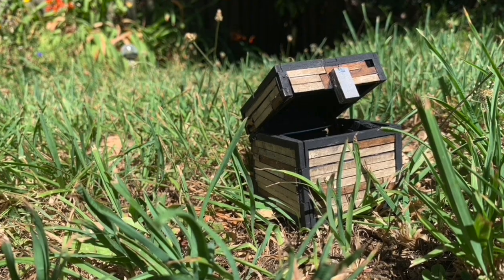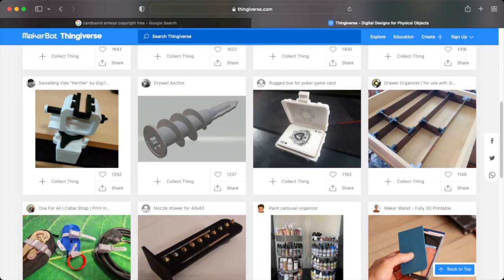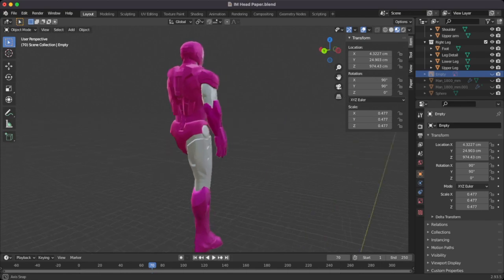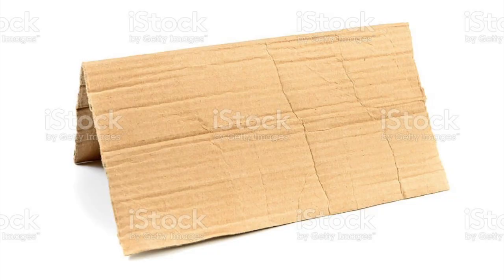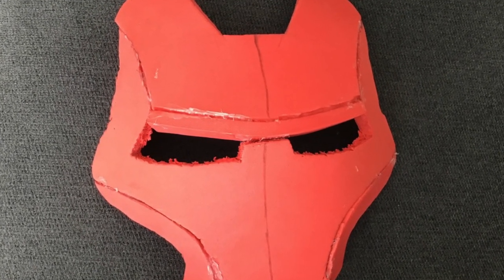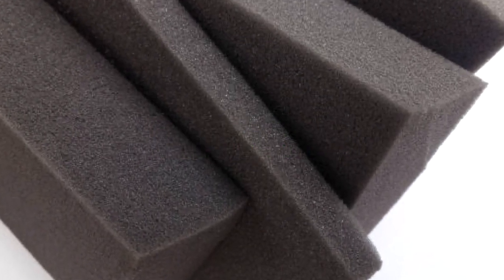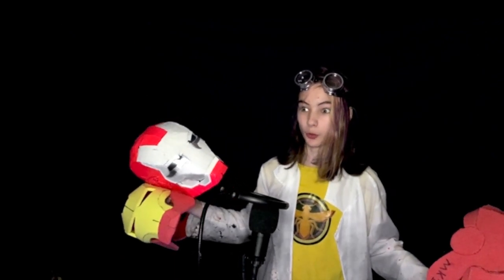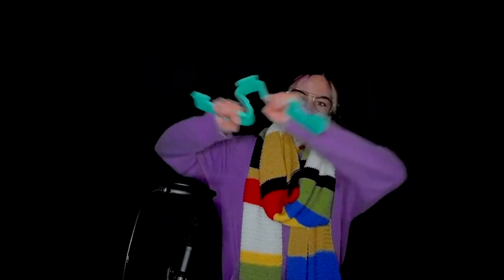I Made Templates in Blender to Make A Foam IronMan Helmet!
Wassup My peoples! In this weeks build instead of a finished product, I take you through the steps it took me to make my first ever paper templates, and my first experience foam, in part 1 of my iron man build!

The iron man model I am using to make my templates from, made by borntobeathug

I do not own the Spiderman homecoming clip, Disney does